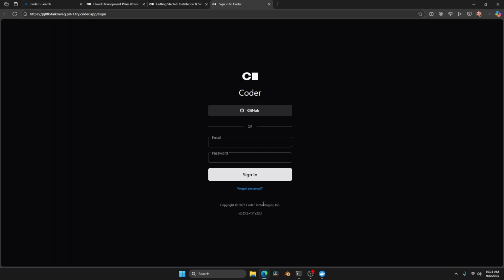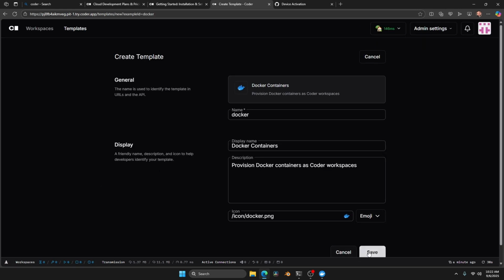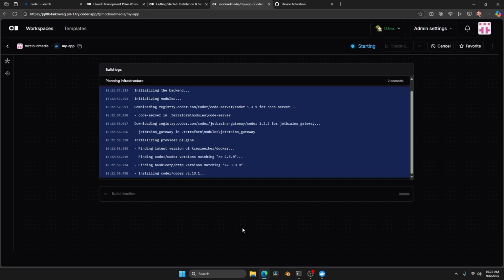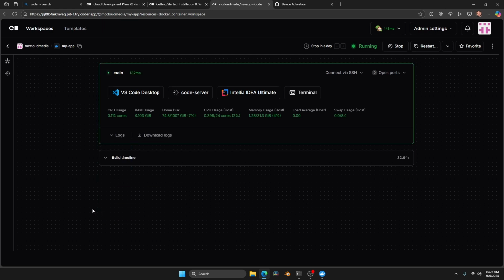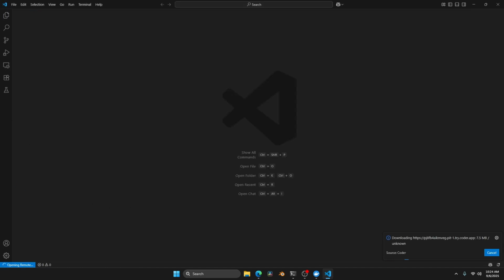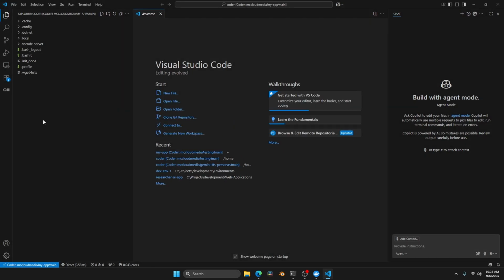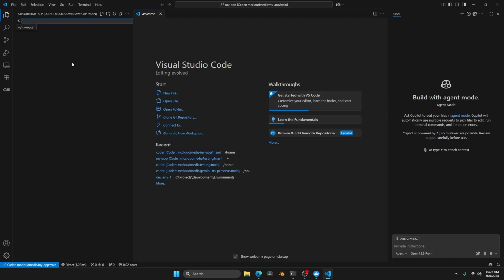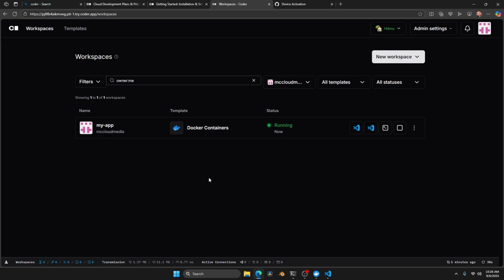Creating an Isolated Develpment Environment with Coder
NOTE:  This is more of a video on recording my journey and talking about my findings related to ai coding, and not really a tutorial.  I'm new to ai coding and I'm just trying to figure it all out.

ABOUT THIS VIDEO: I've been looking for ways to keep my projects more organized and efficient. I recently found Coder, an easy way to create containerized development environments. So far, it seems to be the best solution for my needs.  In this short video, I briefly talk about my journey, launch coder and create a dev environment that I can use with VS Code.